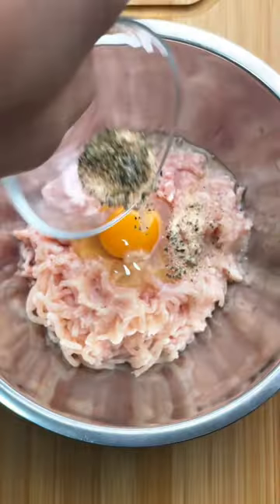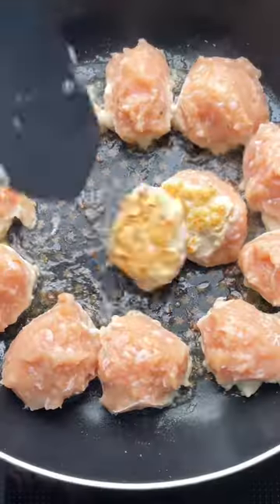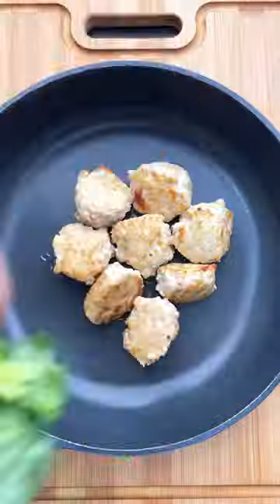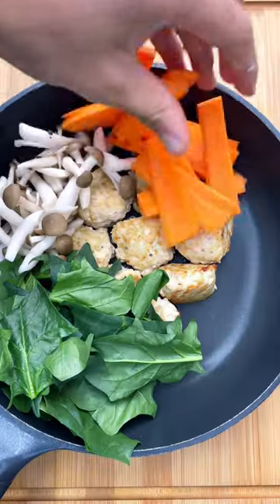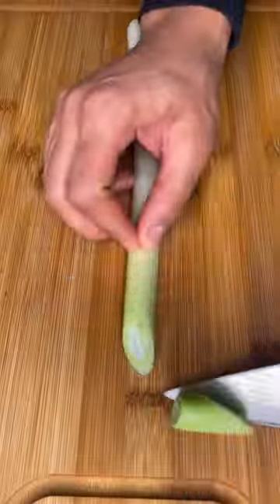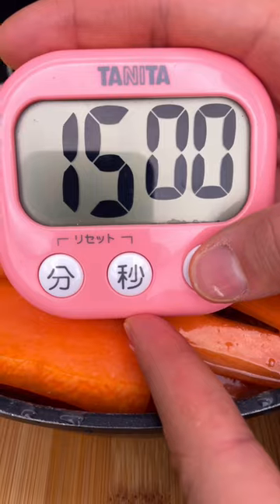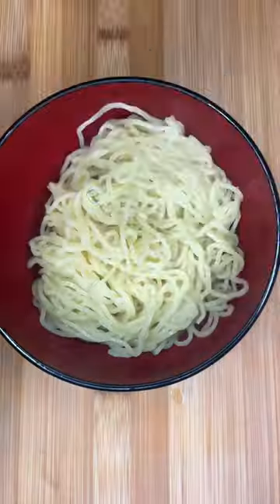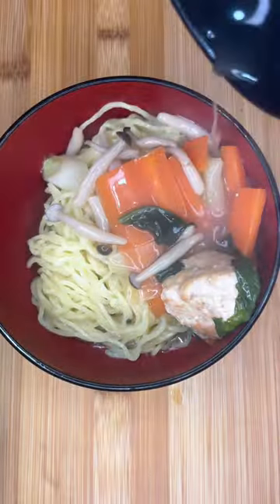Soup With Ramen Noodles and Broth